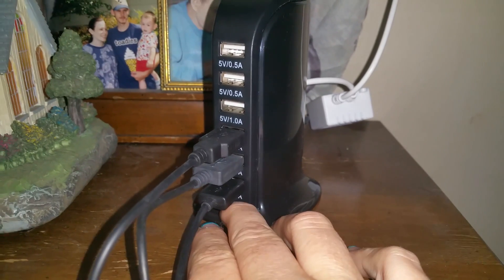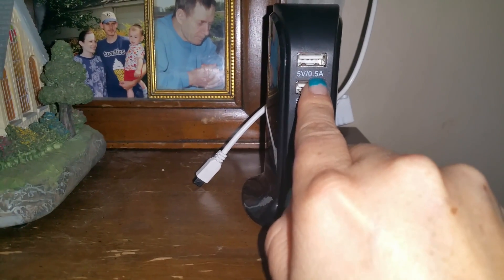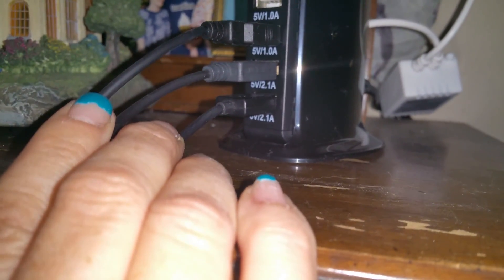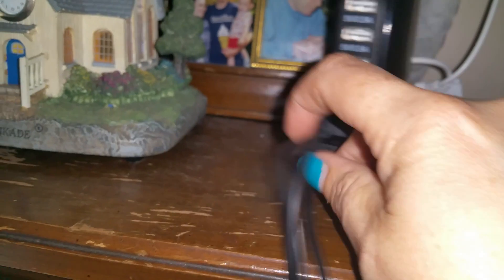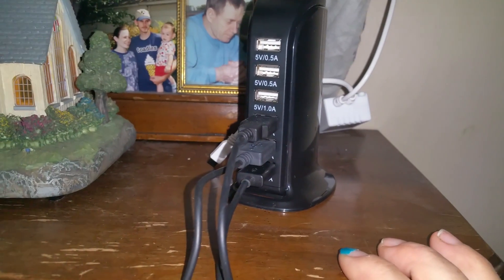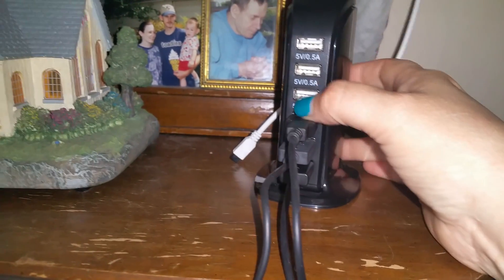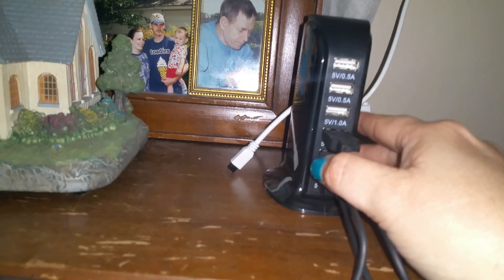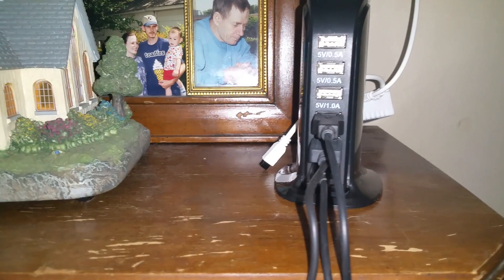6 Port USB charger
this product was received free or discounted for an honest review.